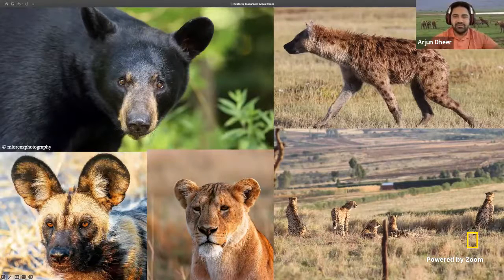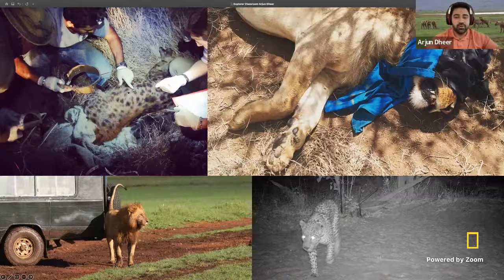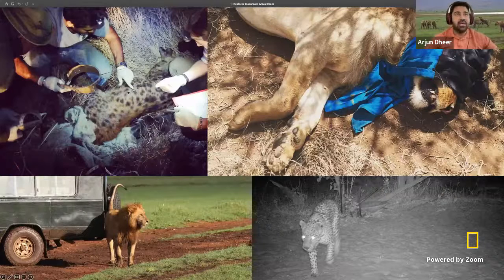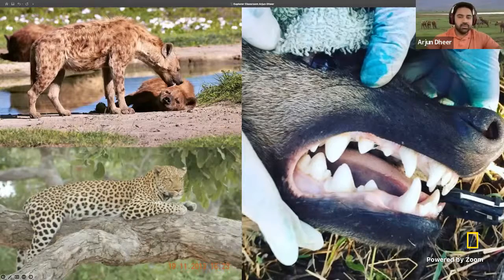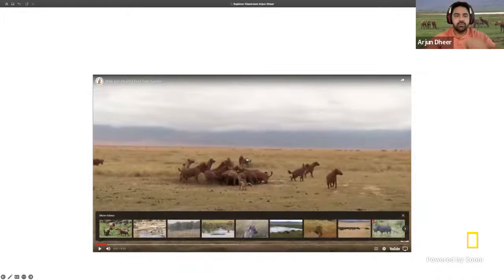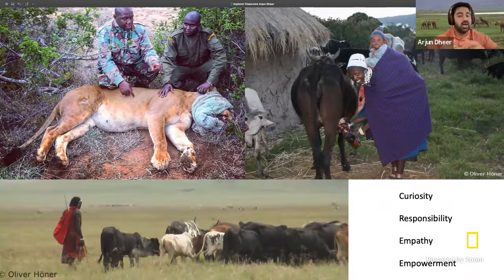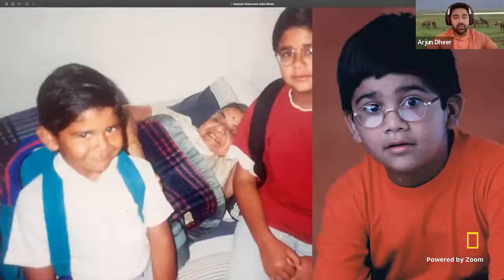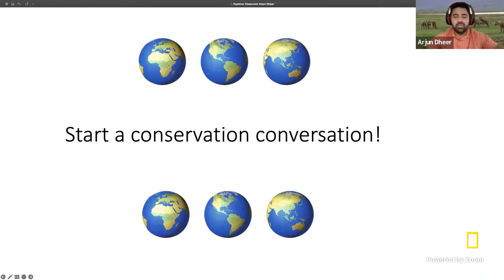Explorer Classroom | Large Carnivores and Local Communities with Arjun Dheer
Watch Explorer and wildlife ecologist Arjun Dheer to learn about his work centered on human-wildlife conflict in Tanzania. He monitors spotted hyena clans and collaborates closely with the local community to better understand how people interact  with large carnivores in the area.